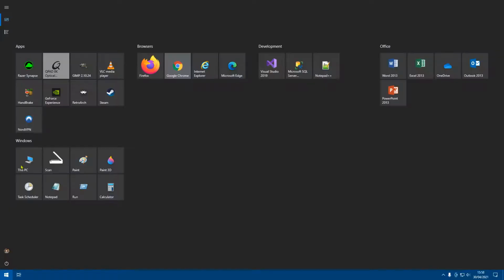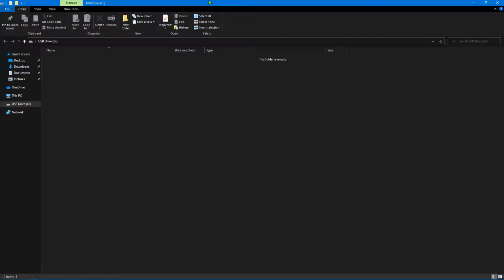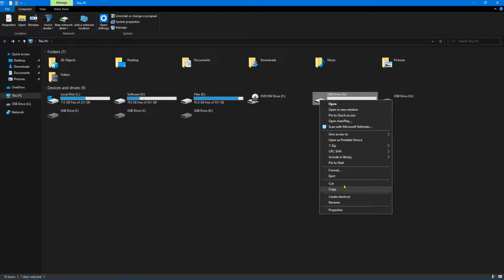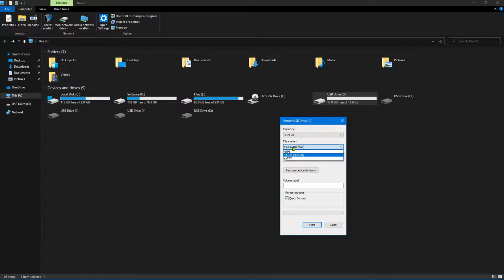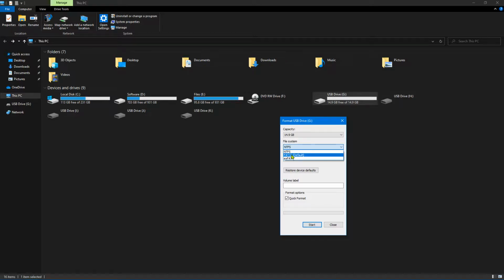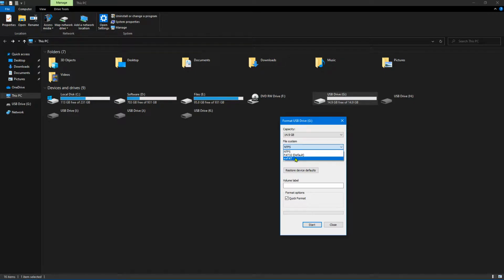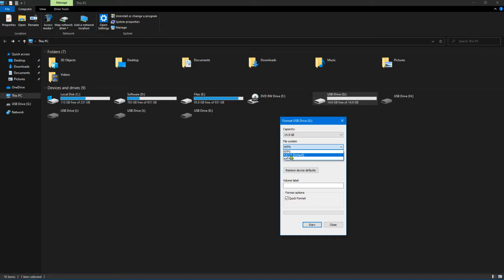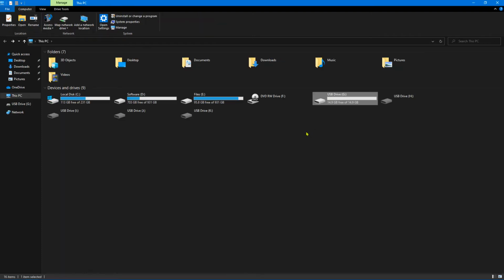Windows 10: How To Format A USB Flash Thumb Drive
In this video we take a look at how to format a USB flash thumb drive in Windows 10.